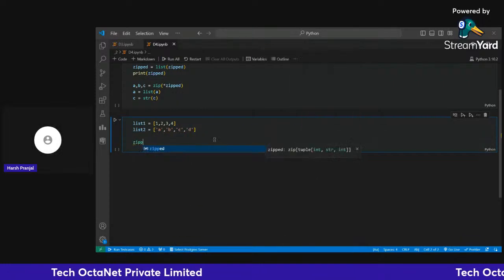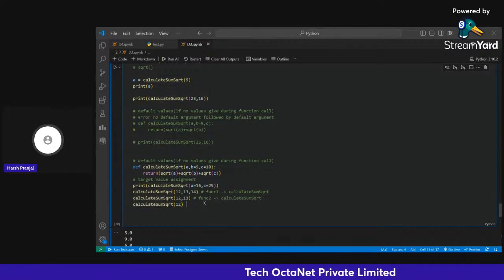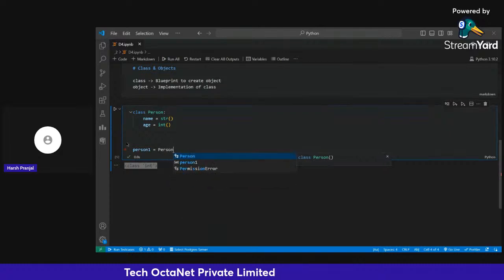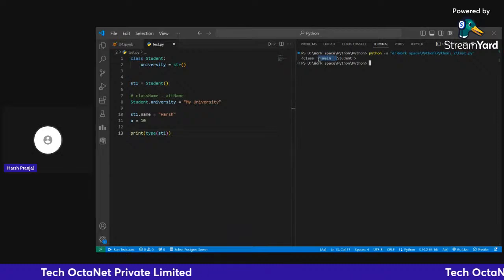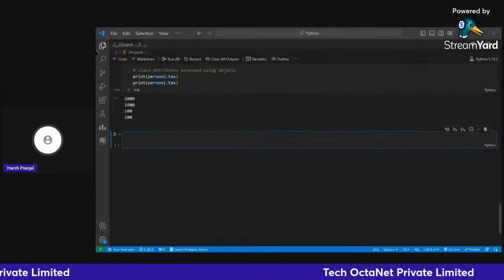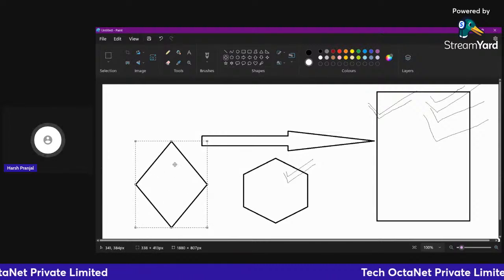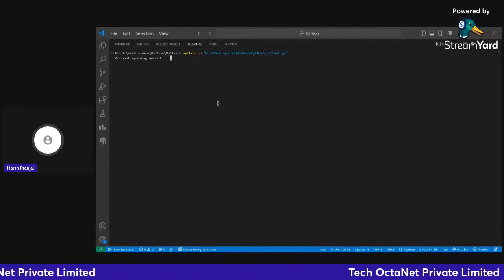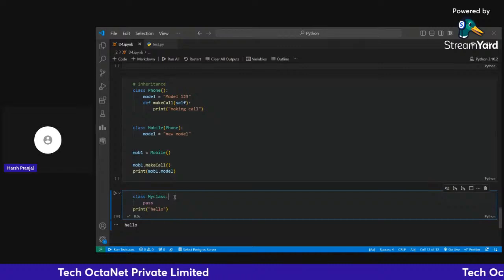4 Days Python Development Workshop ( day 4)